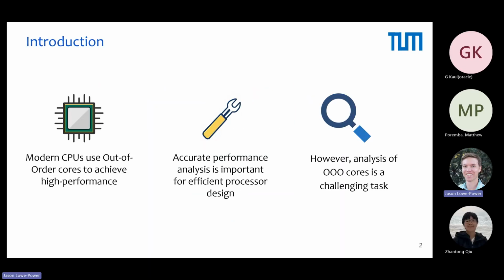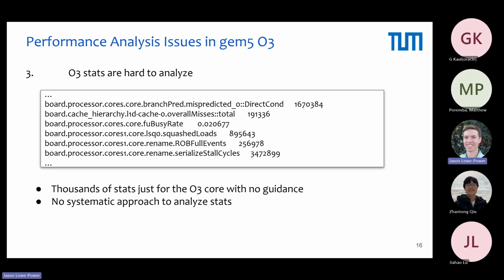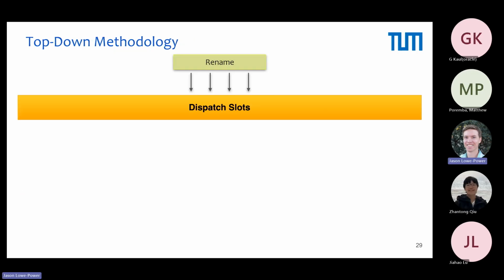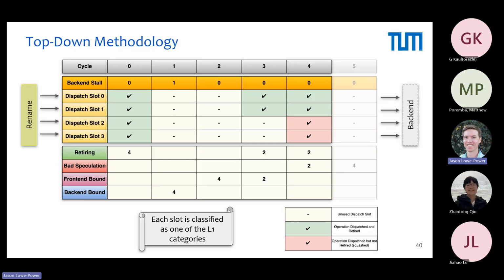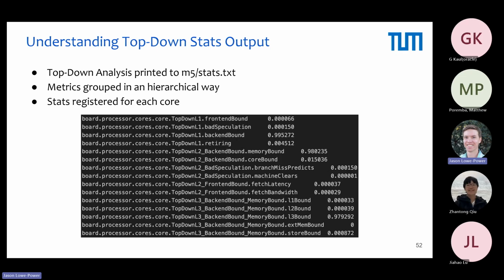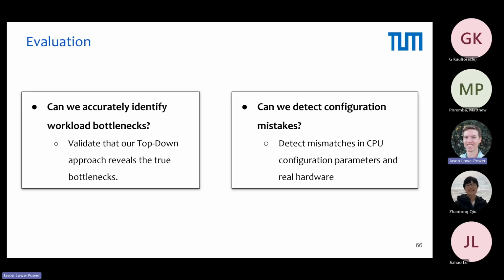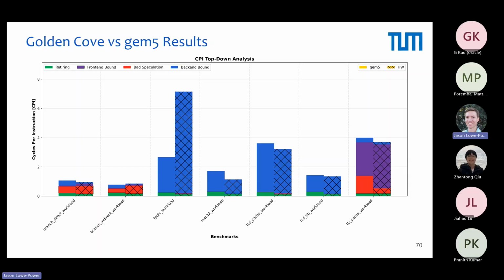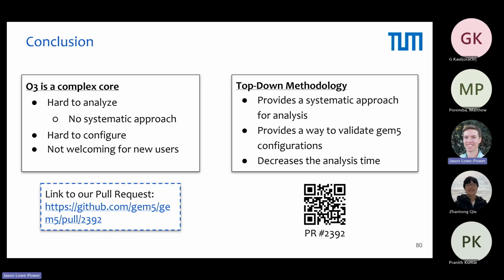A Top Down Methodology for gem5